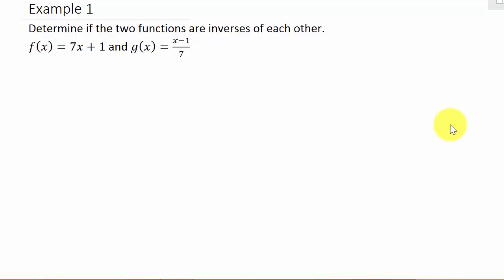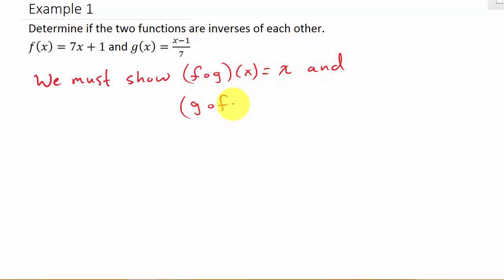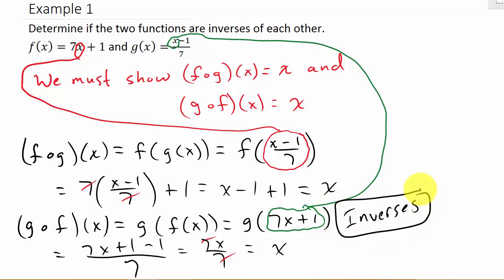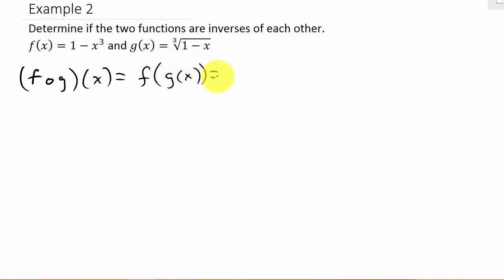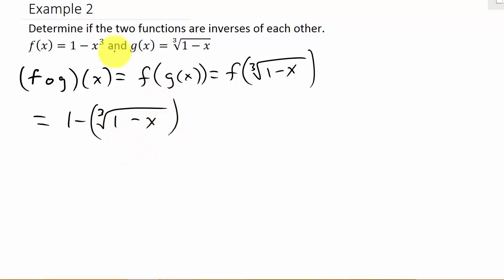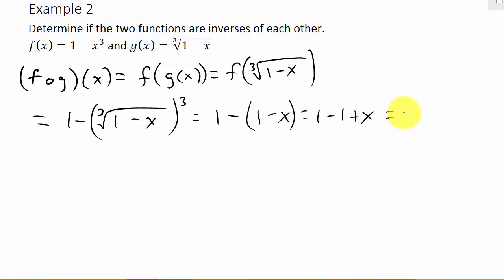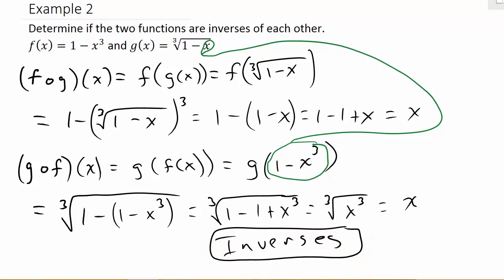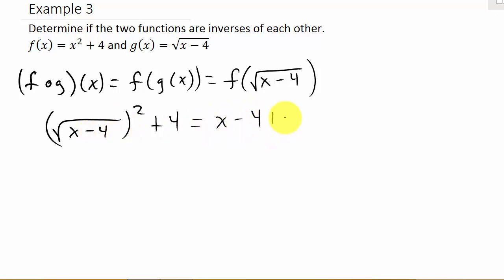How To Determine If Two Functions Are Inverses Of Each Other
This video shows how to determine if two functions are inverses of each other.